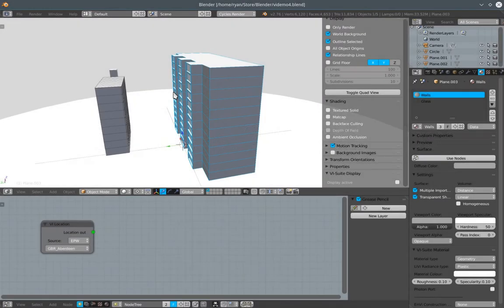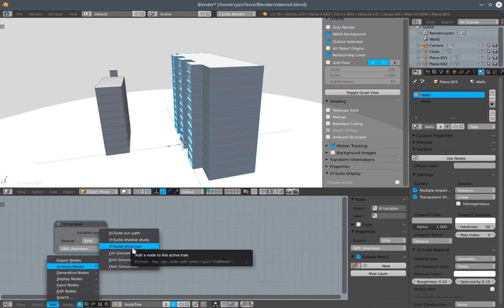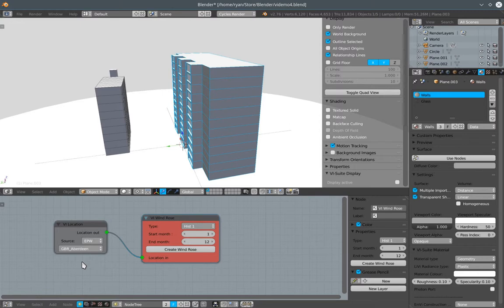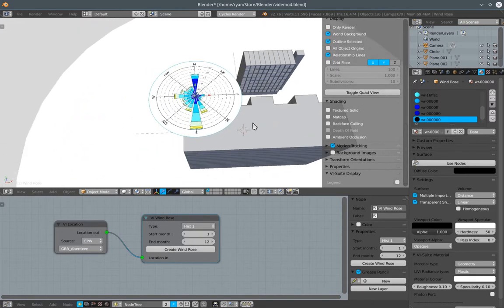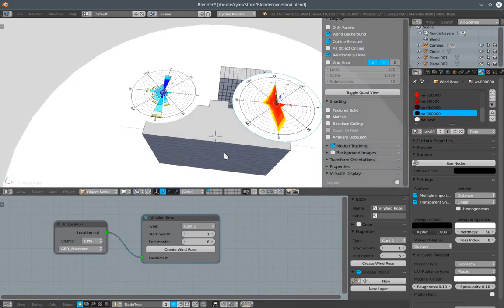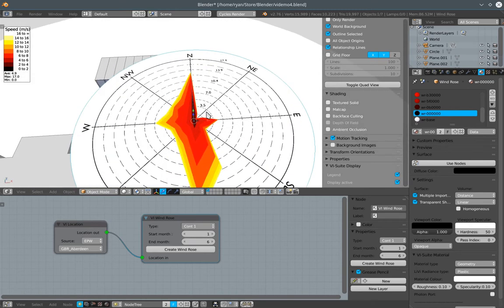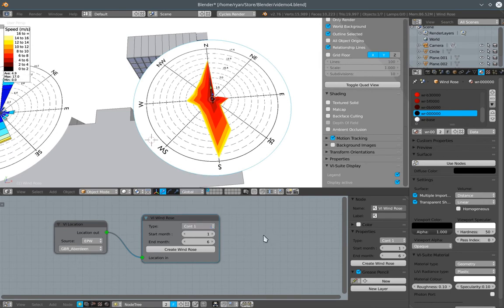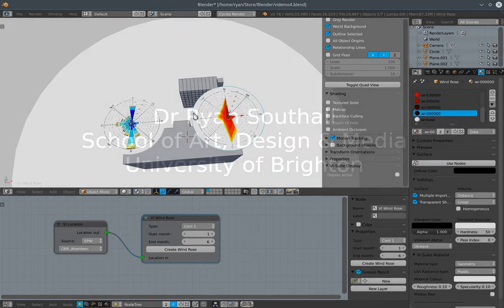VI-Suite v0.3 - Tutorial 2 - Wind Rose Creation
This is a short video on how to create Wind Roses with VI-Suite version 0.3.